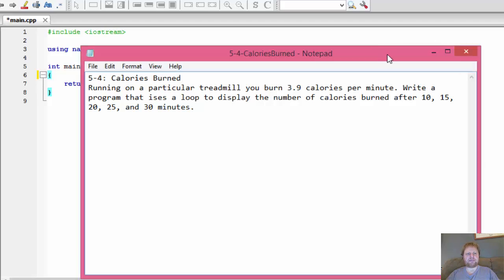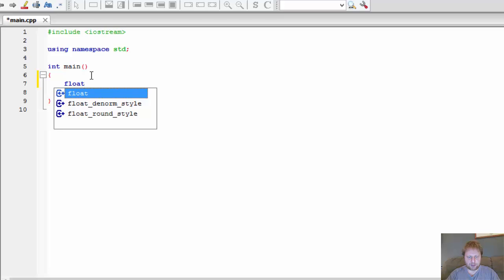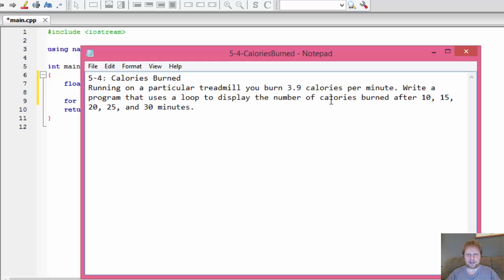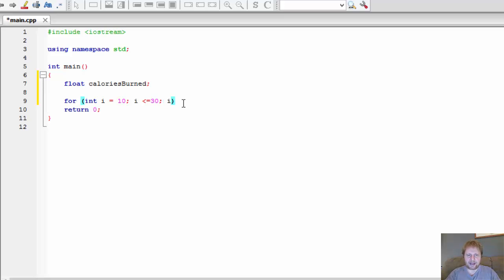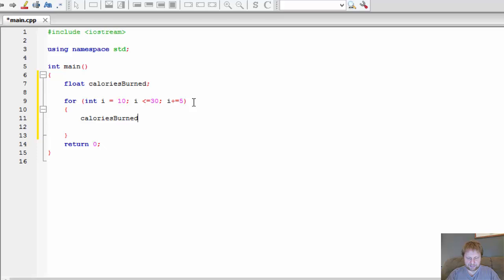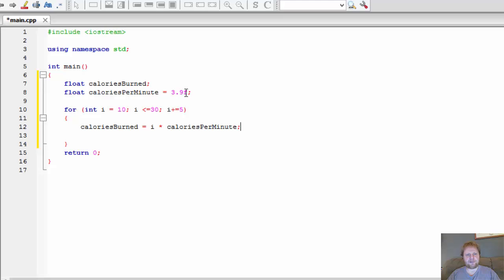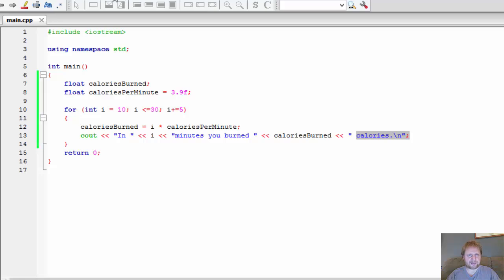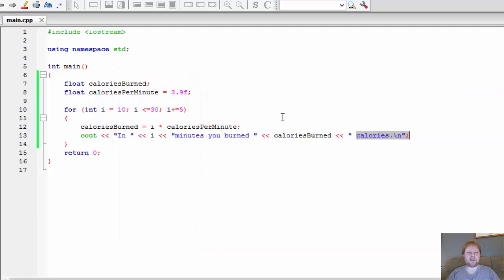5-4 C++ Burning Calories (C++ loops)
Homework 5-4: Calories Burned
Running on a particular treadmill you burn 3.9 calories per minute. Write a program that uses a loop to display the number of calories burned after 10, 15, 20, 25, and 30 minutes.